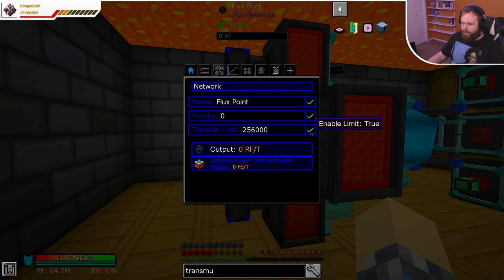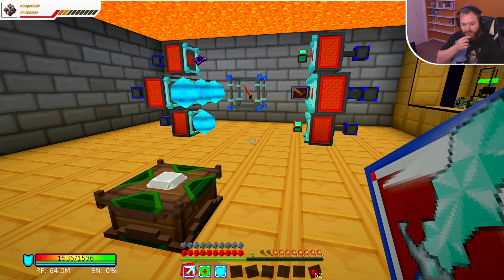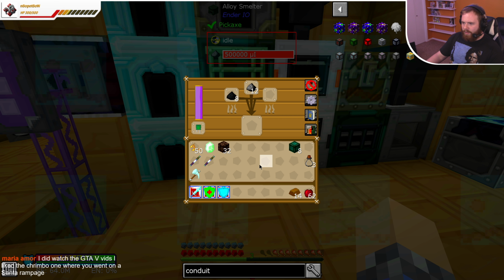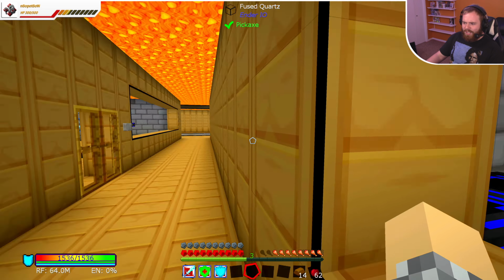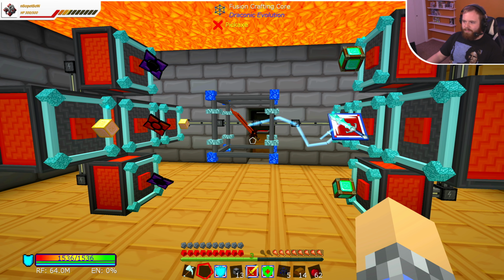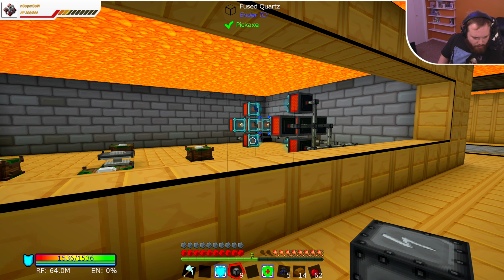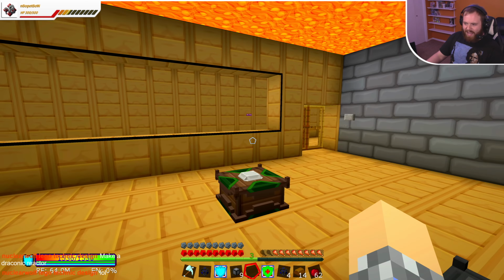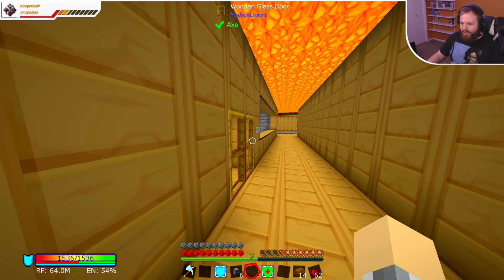Should Have Trusted N8 | StoneBlock 2 | Ep 25 (3/6)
In which Rees attempts to do a vaguely European accent which, as it happens, is just a very bad Italian accent. But you know what? That's okay. Why? Because I'm first. Yes, I, the writer of this description, have always been the first to comment on these videos. I am the first to summarize my thoughts on what transpires in these videos. And you know what? I feel like my comments are vastly superior to anything you could possibly offer! What, you don't agree? The comment section is just below the video. Prove. Me. Wrong. ALSO, if you said "FIRST" in the comment section of the previous video, thank you. YOU are the real hero.

❖ STONEBLOCK ❖

❖ HOWDY FOLKS! ❖

❖ MUSIC ❖